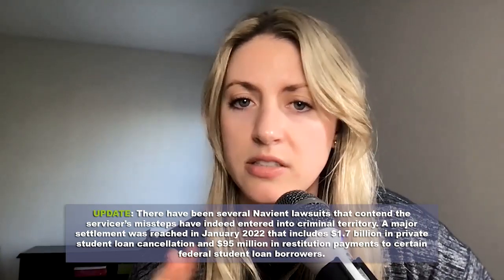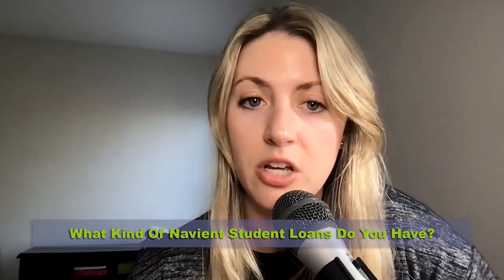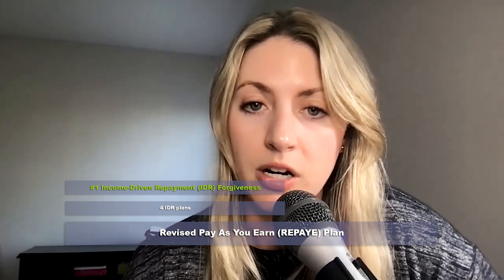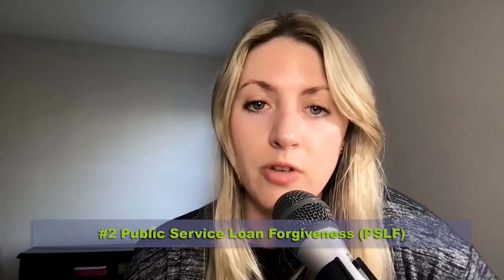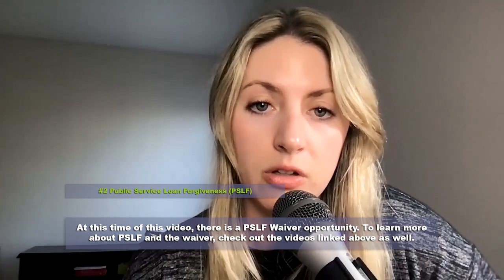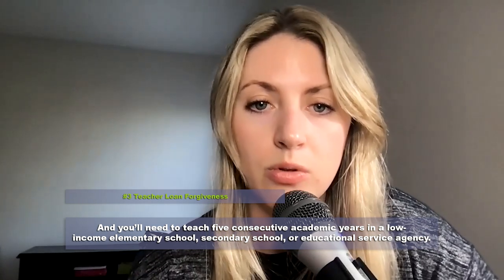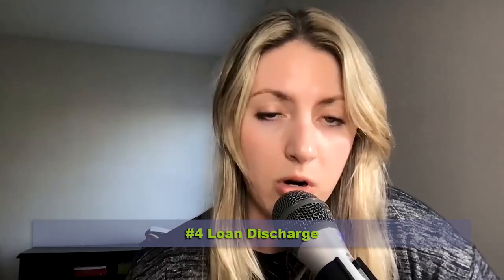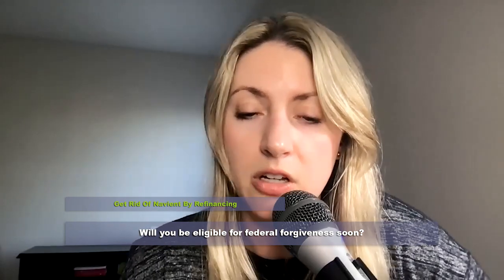How to Get Navient Student Loan Forgiveness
It’s important to understand there are no exclusive Navient student loan forgiveness programs. However, there are many general student loan forgiveness programs that Navient borrowers may be eligible for. Additionally, some student loan borrowers might be automatically eligible for loan cancellation or restitution payments due to the recent settlement.

Feeling helpless when it comes to your student loans?

Legal: Student Loan Planner is a financial coaching company and does not claim to provide financial advice on investment products. Refinancing federal loans causes the borrower to lose access to income-based repayment plans as well as the PSLF program. We may earn compensation from advertising partners when you click on links on our site. Student Loan Planner is not a debt settlement or debt relief company. We do not provide tax or legal advice.